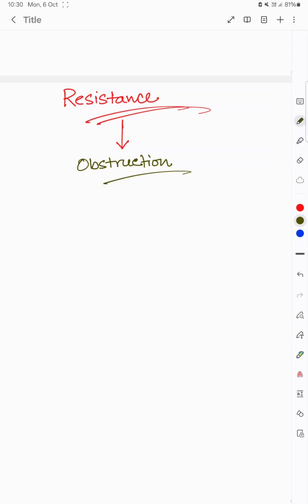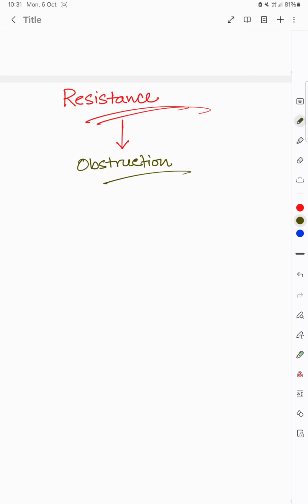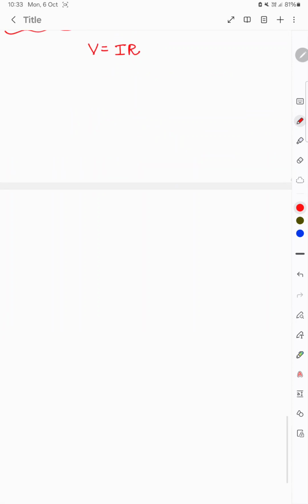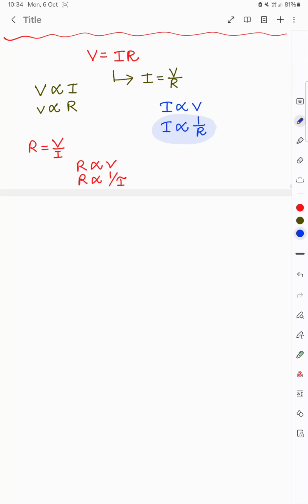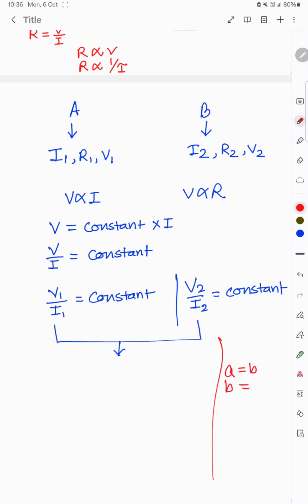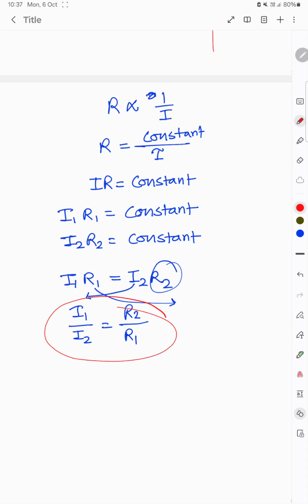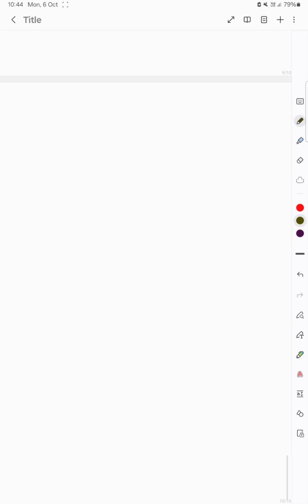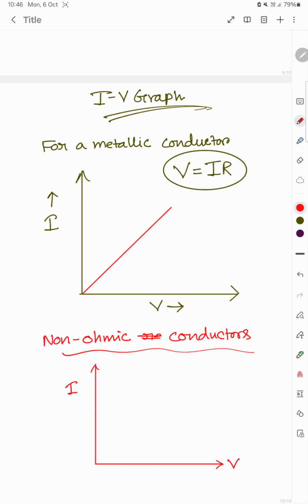Current Electricity – Part 2💡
Understand the flow of current like never before!Step-by-step breakdown for easy learning.🎓 Class 10 | ICSE Physics